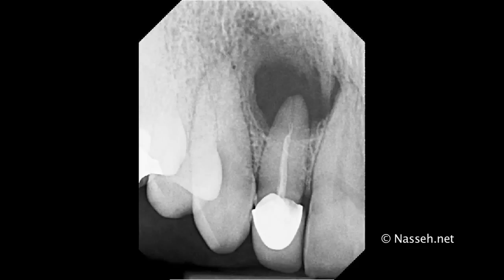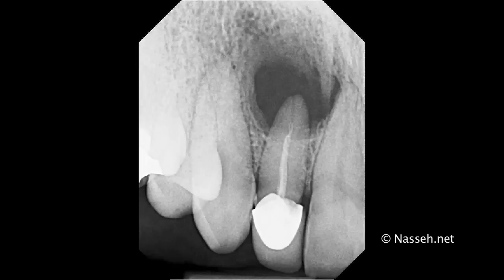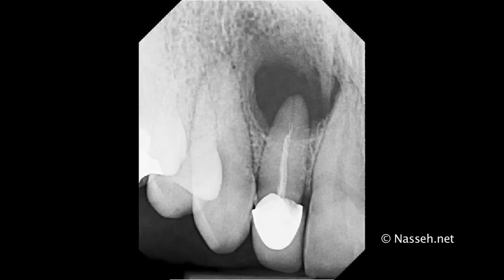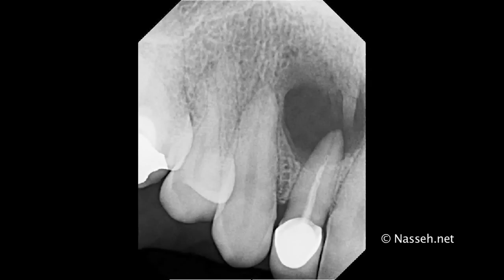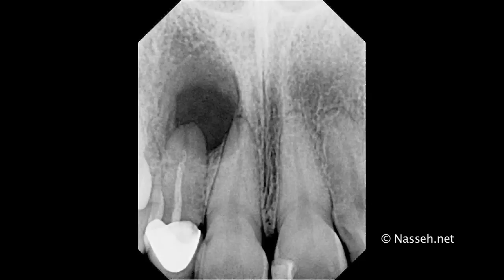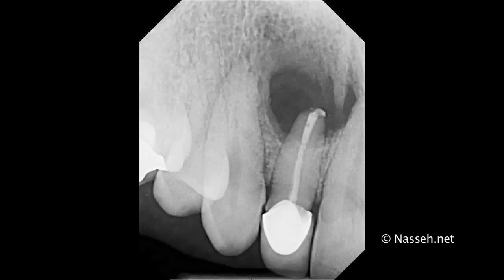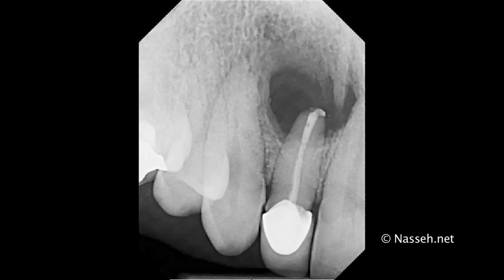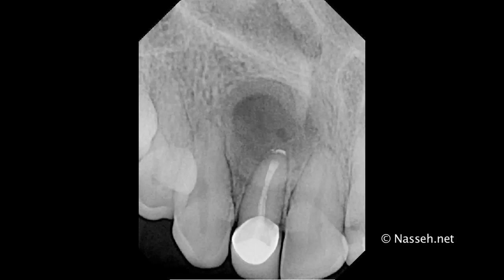Retrograde / Orthograde Root Canal Therapy Nasseh.net tutorial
An endodontic case report of tooth #7 with retrograde BC Root Repair Material followed by Orthograde root canal therapy using the EndoSequence sealer and obturation technique from Nasseh.net